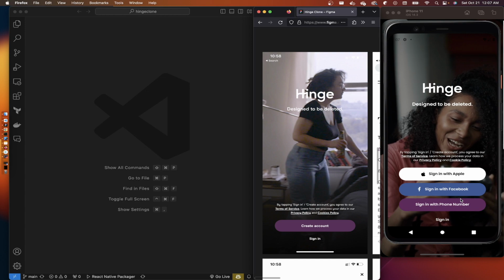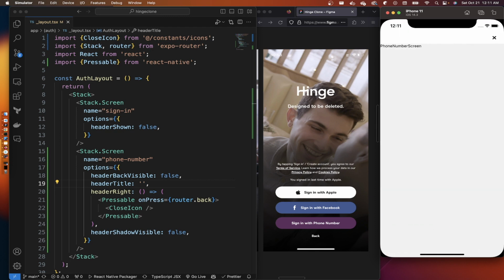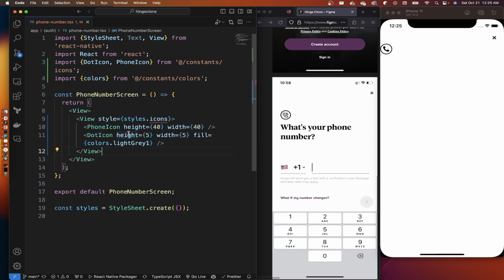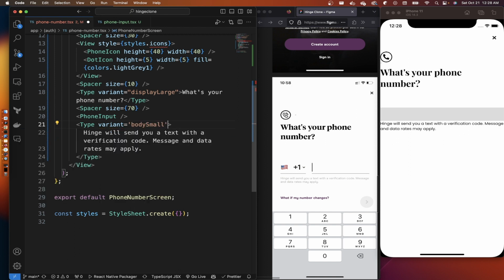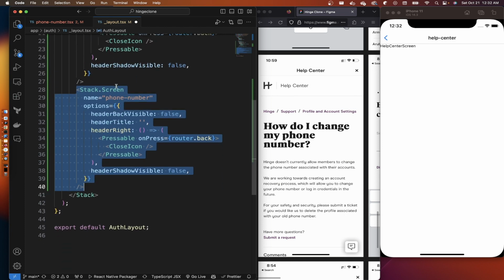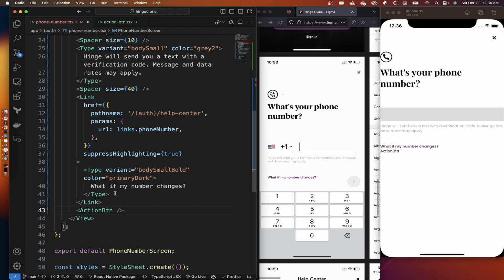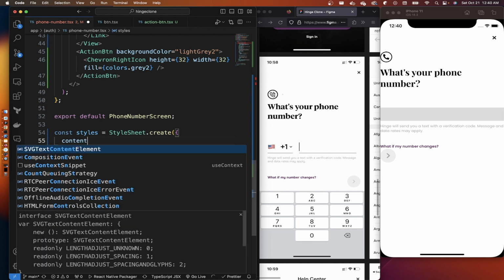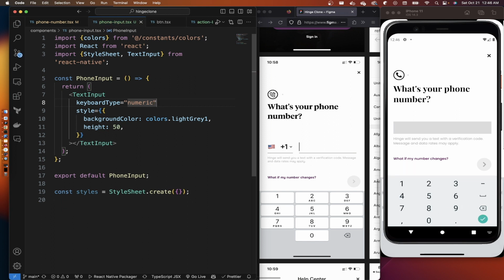React Native Tutorial - Hinge Clone #03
Learn React Native by building a clone of the popular dating app Hinge